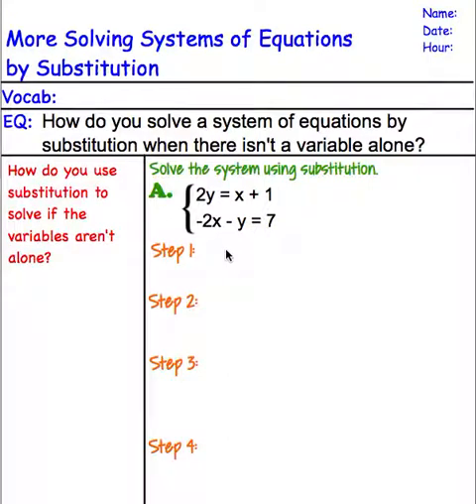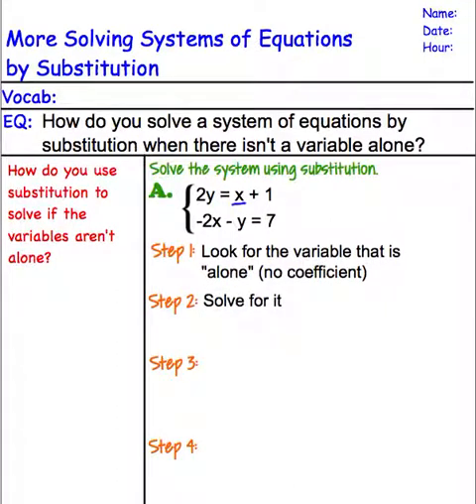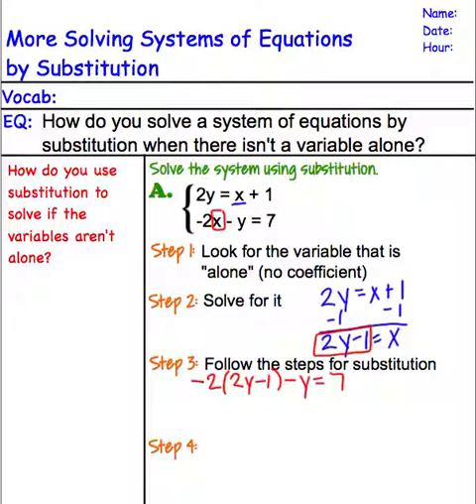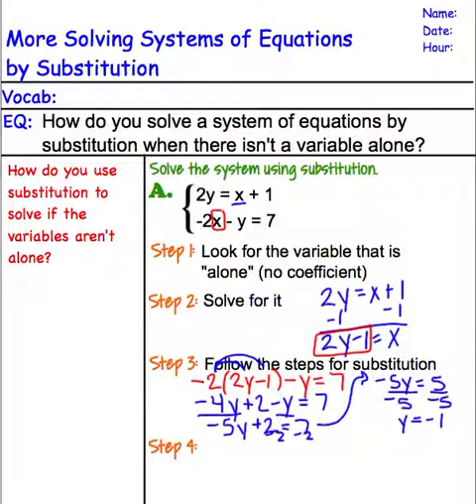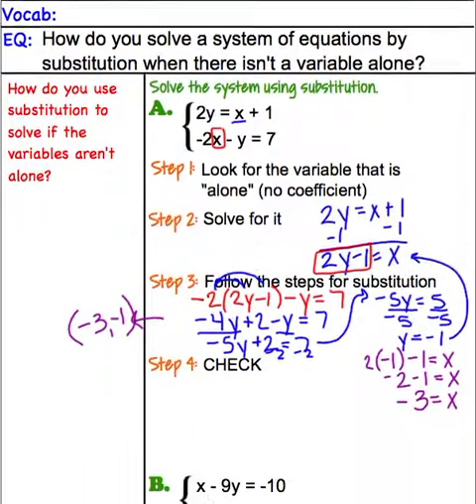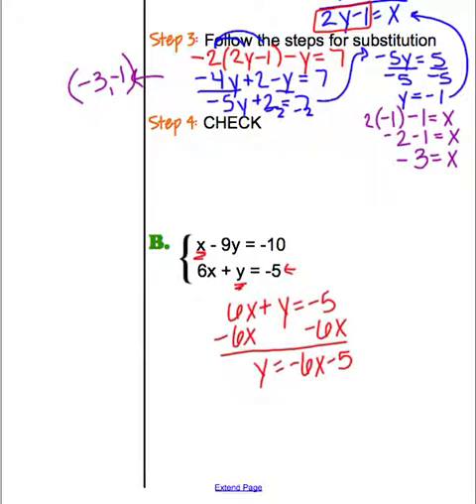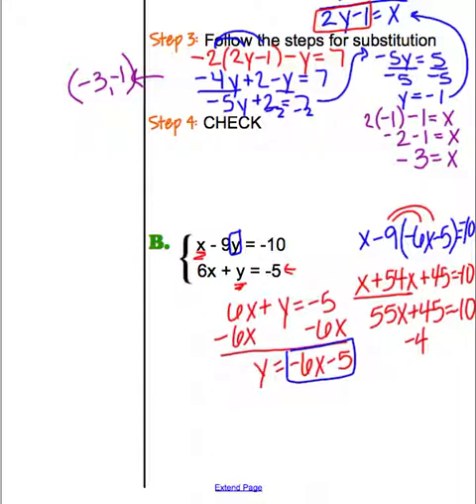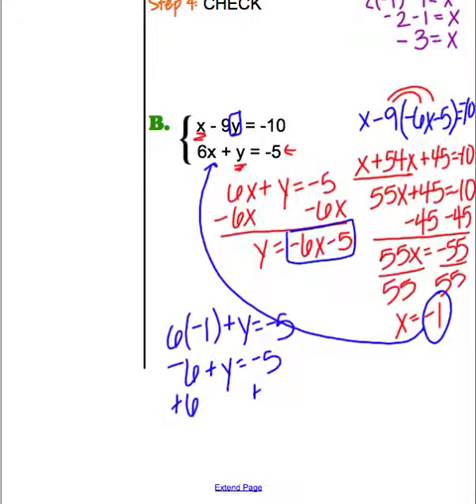LT25D2a More Solving by Substitution